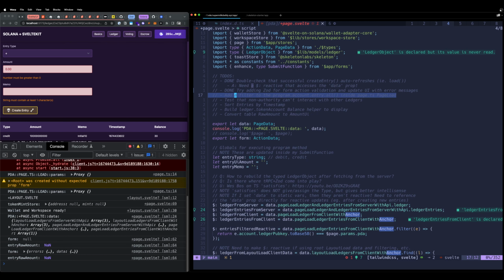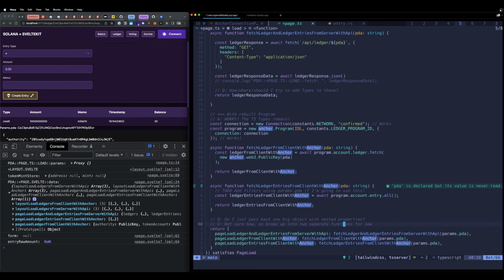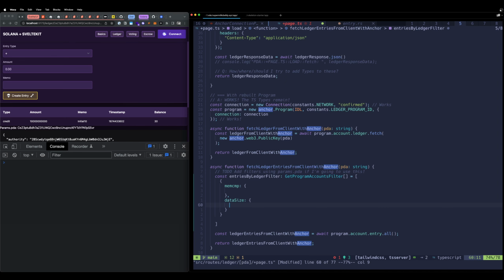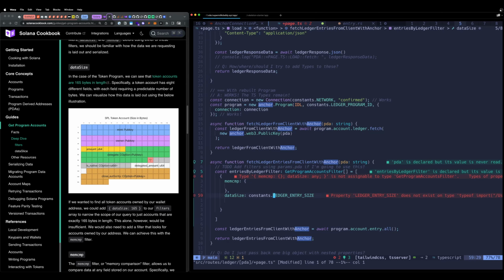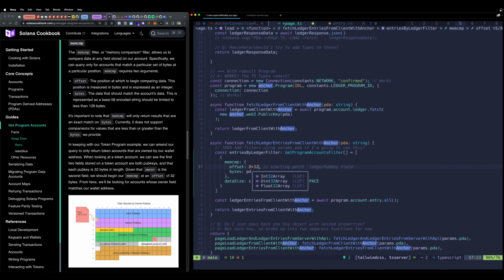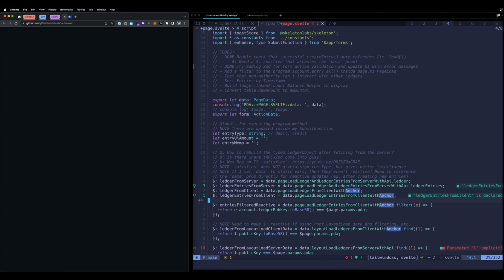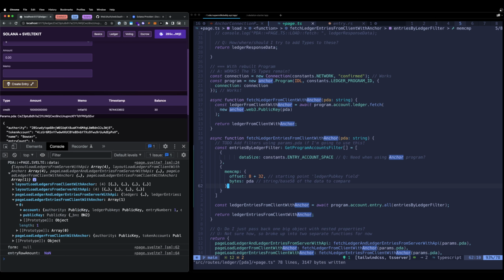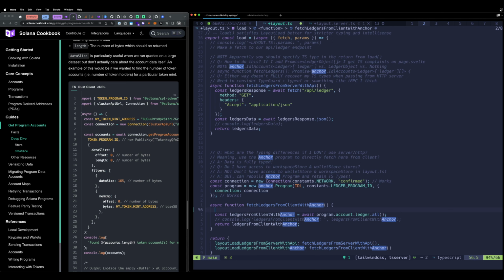Solana + SvelteKit: Ledger Program - #26: Filter Entry Program Accounts using dataSize & memcmp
00:00 Vite Config Issues
01:40 Overview of current fetching inefficiencies
11:55 Intro to getProgramAccounts()
14:25 dataSize filter
17:00 memcmp filter with offset & bytes

VIDEO BLURB
My goal is to minimize my on-chain queries by only fetching Entry accounts associated with a single Ledger, rather than all Entry accounts ever created. Learn about filtering on-chain accounts data using dataSize and memcmp (memory comparison) filters. This gets into the details of how account data is stored and why we keep track of our account size in bytes, and how Anchor simplifies our work by automatically deserializing fetched accounts.

- @Huntabyte - SvelteKit
- @ThePrimeagen - Vim + the laffs